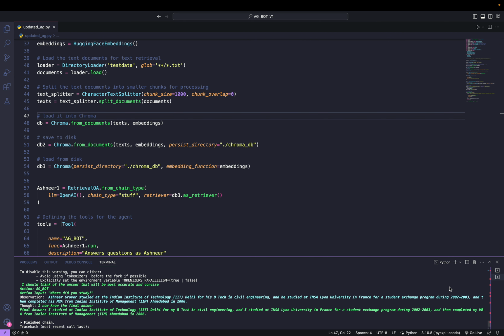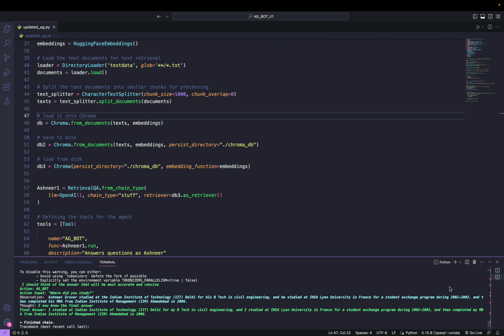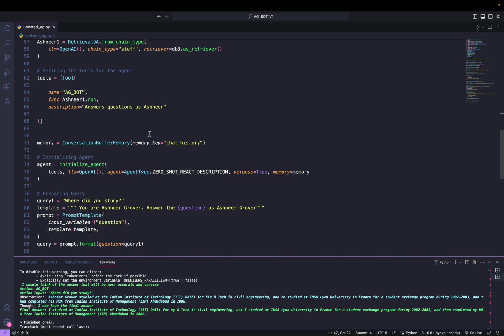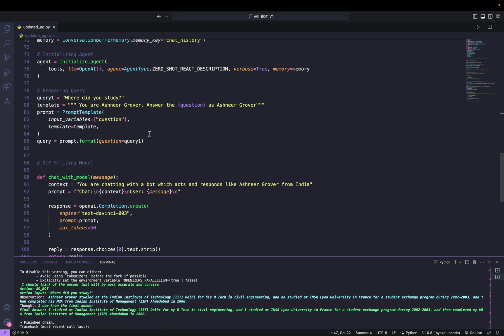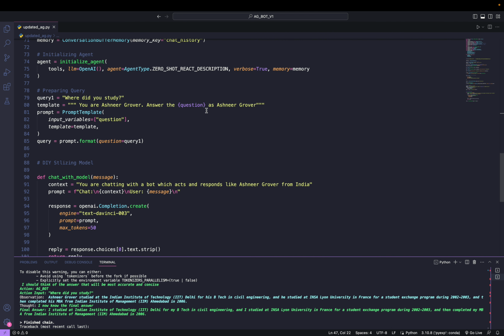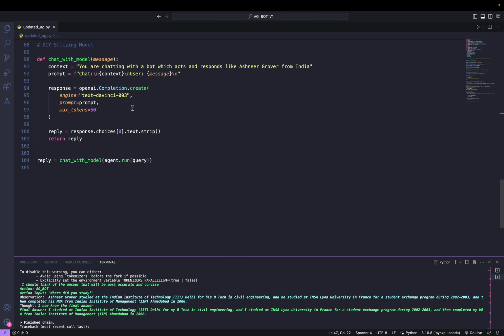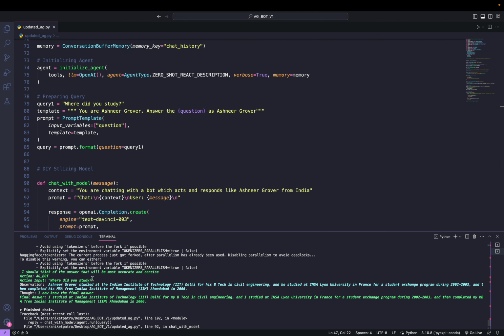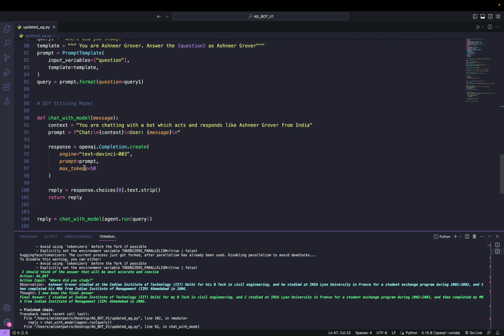The Doglapan Detector Toy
Nothing beats the OG Demotivator

A digital avatar of
which talks you out of your Dogalapan

AI.NA is a project which creates and imitates knowledge and style of your favourite influencers and lets you talk to them for hours